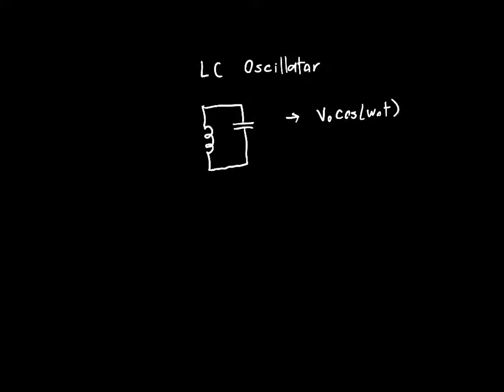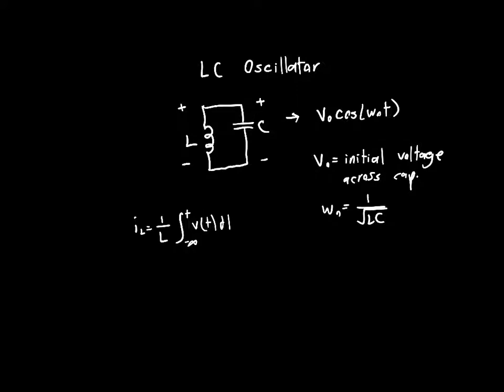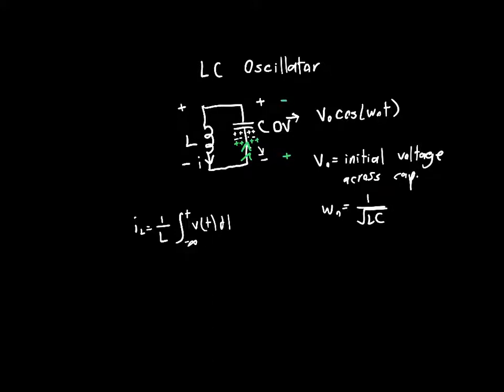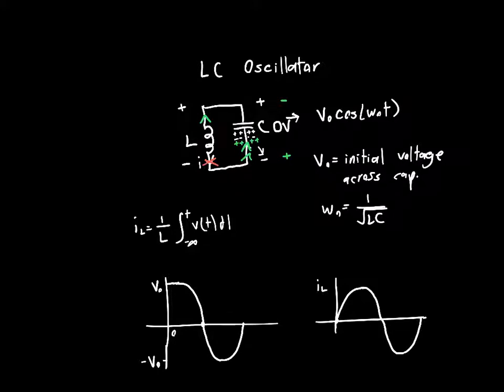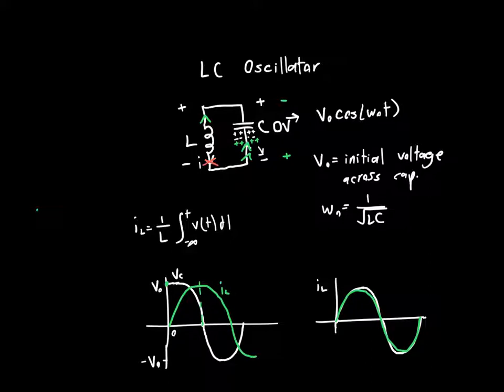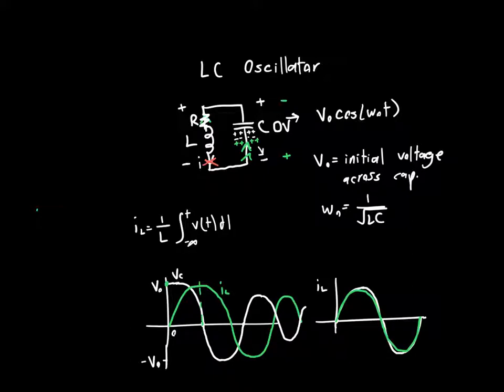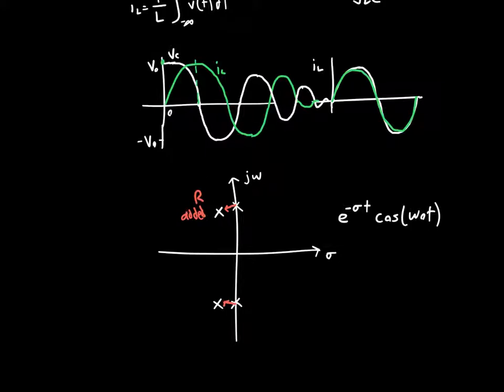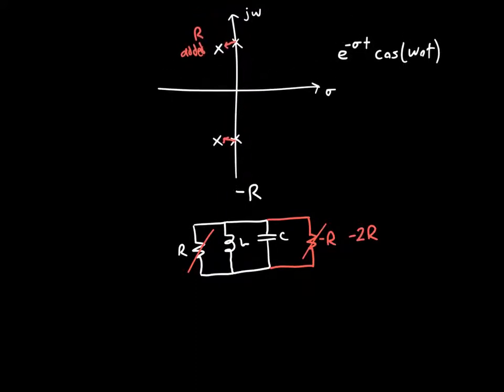LC Oscillator Qualitative Analysis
If you want to see more of these videos, or would like to say thanks for this one, the best way you can do that is by becoming a patron - see the link above :). And a huge thank you to all my existing patrons - you make these videos possible.

Here I go over a more intuitive analysis of the LC oscillator, as well as what happens when we start to add resistance to the circuit, and how we can compensate for this resistive loss.